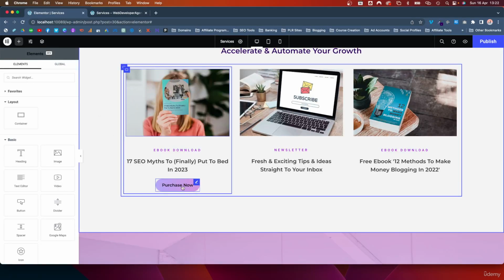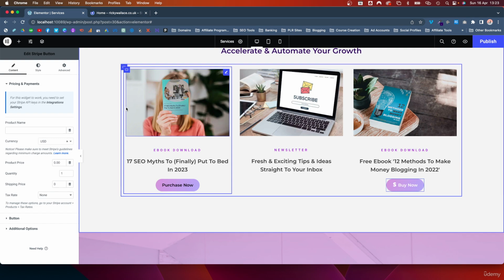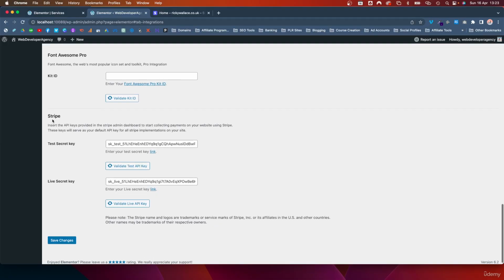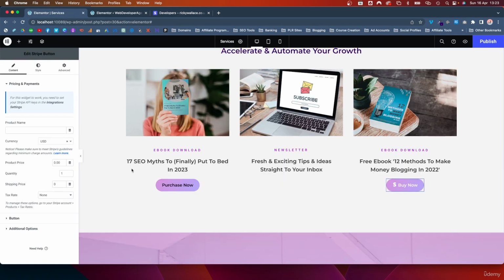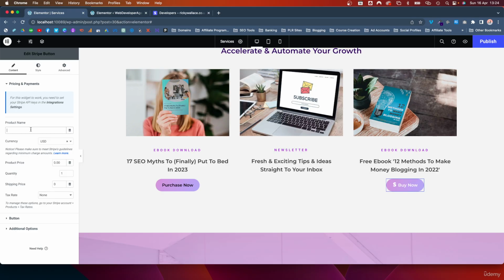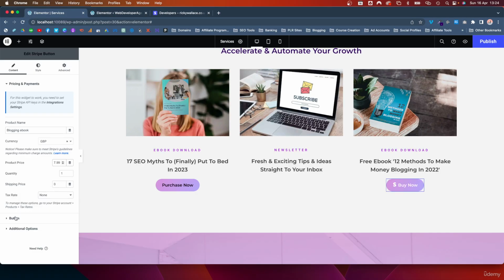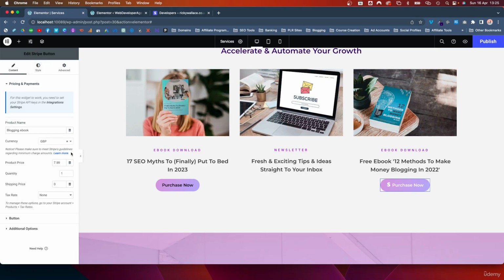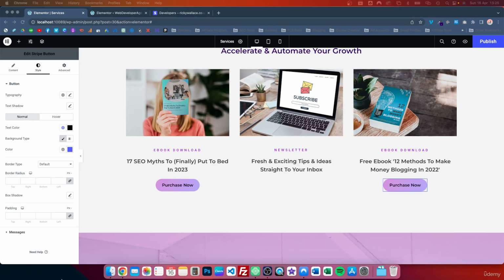Advanced WordPress & Elementor 2025: Dynamic Website Secrets (60)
Level up your WordPress and Elementor skills in 2025! This video (part of a comprehensive series) focuses on building dynamic websites using advanced techniques. Learn how to leverage flexbox containers in Elementor for responsive layouts, master custom post types for unique content structures, and unlock the power of dynamic content to create truly personalized and engaging user experiences. We'll be covering best practices for web design, SEO optimization, and performance. Whether you're a beginner or an experienced WordPress developer, this series will equip you with the knowledge to build ANY website imaginable.

In this specific video (#60), we delve into [Specific topic covered in segment 60 - e.g., Advanced Filtering of Custom Post Types with JetEngine]. We'll show you step-by-step how to [explain the actionable steps taken].

Key Topics Covered:
*   WordPress Development 2025
*   Elementor Pro Tutorials
*   Flexbox Containers in Elementor
*   Custom Post Types (CPT) Mastery
*   Dynamic Content Implementation
*   Responsive Web Design
*   Website Performance Optimization
*   SEO for WordPress
*   [Specifically mention any plugins used e.g., JetEngine tutorial]
*   Building Dynamic Websites with Elementor
*   Advanced WordPress Techniques

This video is part of a larger series on Advanced WordPress and Elementor development. Be sure to check out the other videos in the playlist for a complete understanding of these powerful tools.